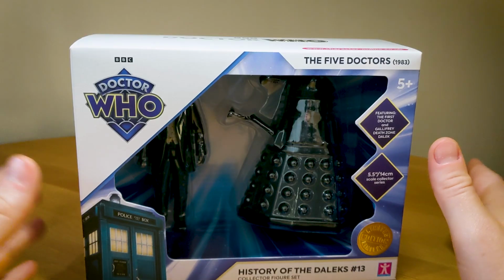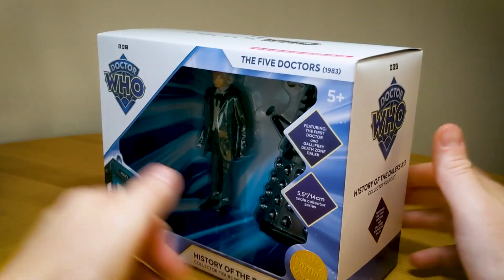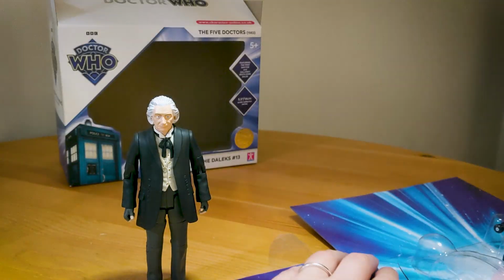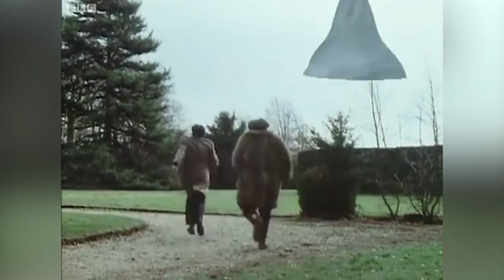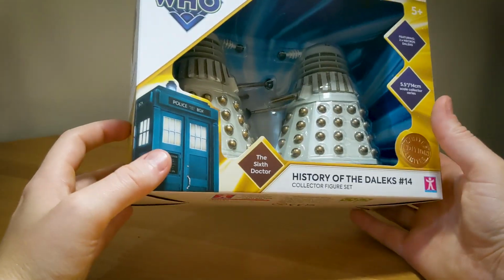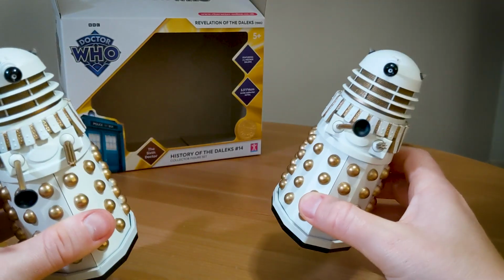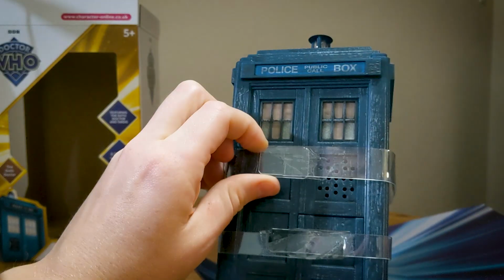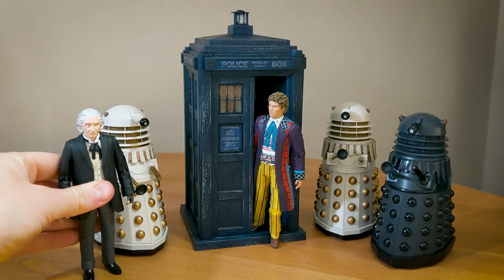Doctor Who B&M Figure Sets 2023 Unboxing & Preview | Sixth Doctor, TARDIS, Richard Hurndall & Daleks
Let’s take a look at the newest Doctor Who action figure sets by Character Options, available exclusively at B&M from early September!

In this video, I open History of the Daleks #13 which is based on the 20th Anniversary episode ‘The Five Doctors’ and includes Richard Hurndall's First Doctor and the Death Zone Dalek. I also open History of the Daleks #14 which includes two of the Necros Daleks from Revelation of the Daleks as well as a very special Sixth Doctor & TARDIS (wearing his costume from The Ultimate Adventure).

A big thank you to Character Options for kindly gifting these sets.

What do you think of the latest wave of Doctor Who action figures?

Apologies for the drop in sound quality from 2:00 onwards - my mic disconnected without me noticing 🫣 Will sort it next time (along with the bad lighting 😅)